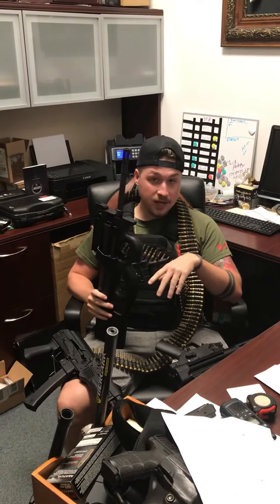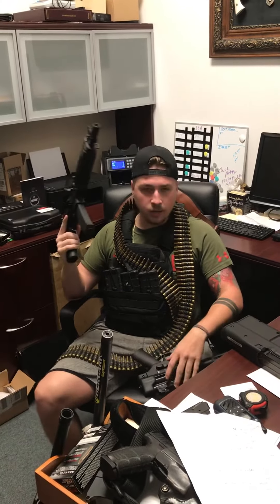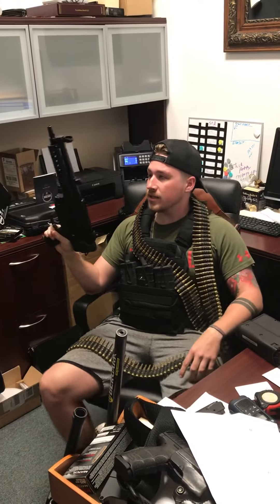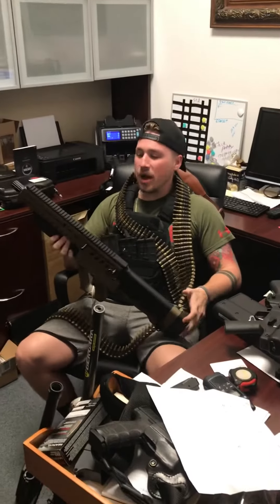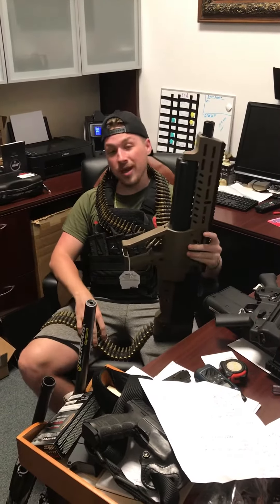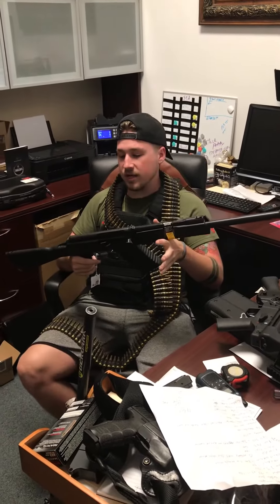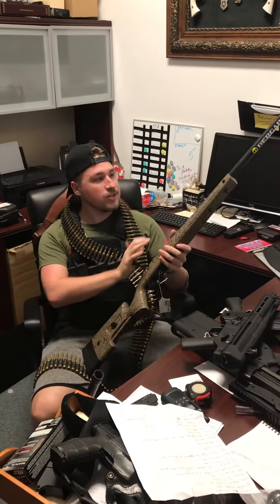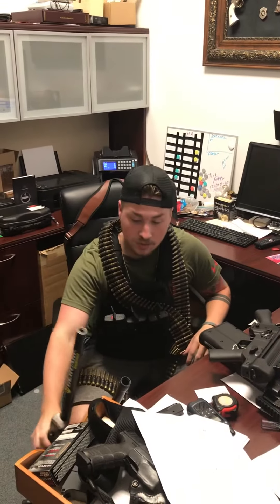Tactical Johnny Bravo returns!!!